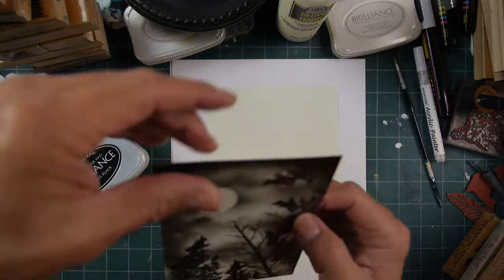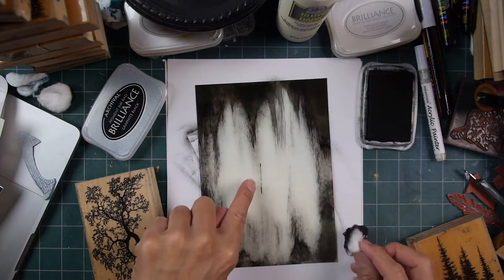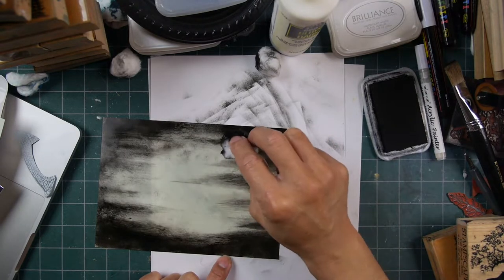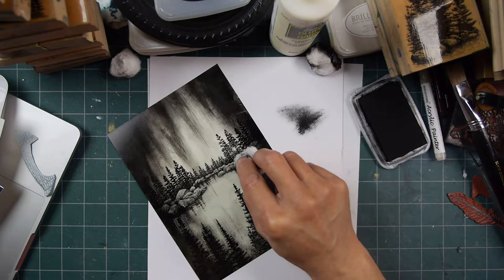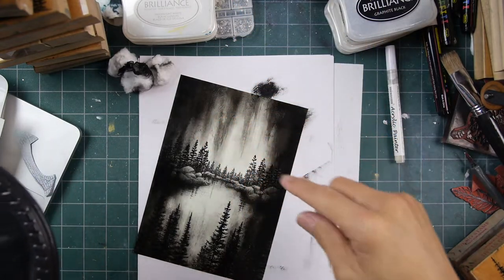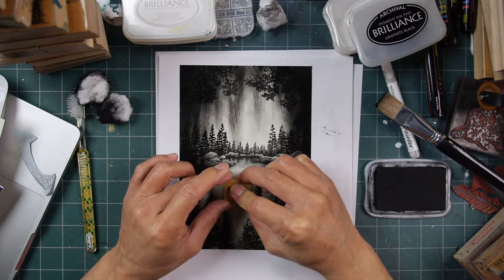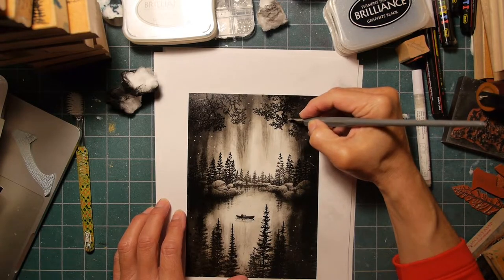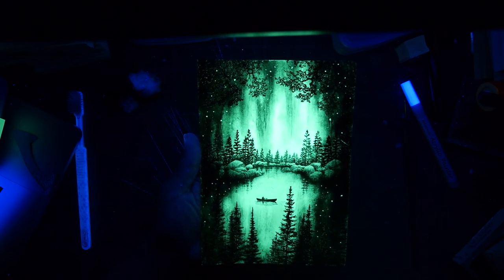Stampscapes 101: Video 784 GLOWING NORTHERN LIGHTS full video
With the ability of having our scenes emitting light, it opens up some ideas for some compositions to take advantage of this.  I'm always trying to depict light but it's usually of the representation of light or reflected light coming from our surfaces or accessories such as crystals.  But, with glow-in-the-dark paper, actually having that light coming from within the scene is a novelty but a pretty cool one.  This type of scene is fun to create and to see what it looks like in the dark but this type of ability, it makes our creations a very interactive one for the recipients of our pieces.  I think someone will receive a card like this, charge it up with light, and take it into a dark closet and when it's on display, when a person turns off the light, I think they'd tend to look over at it one last time for the night.  Kids, especially, would get a kick out of it I think.  I think a firefly scene is coming soon!

1/2 page CISinks glow-in-the-dark inkjet paper
Plaid FolkArt glow-in-the-dark paint